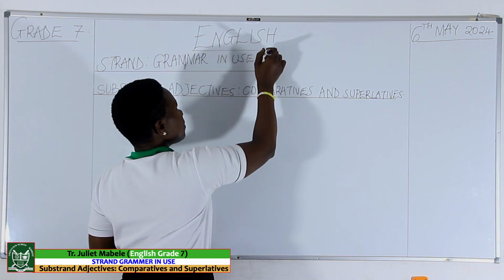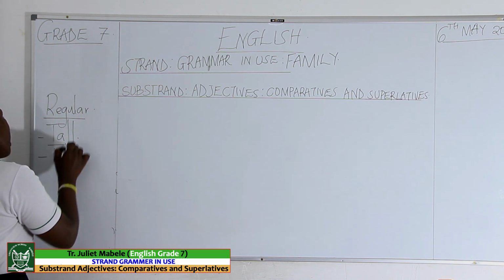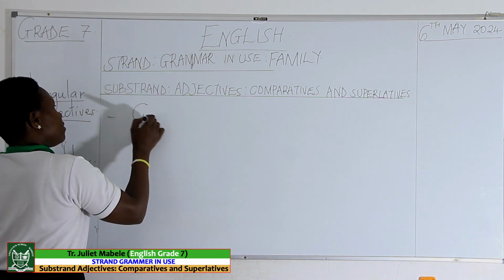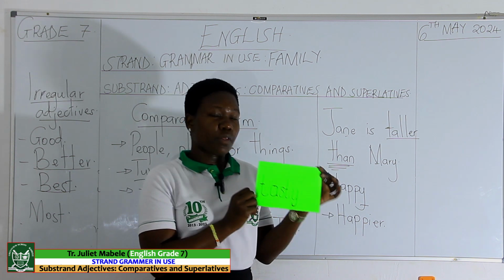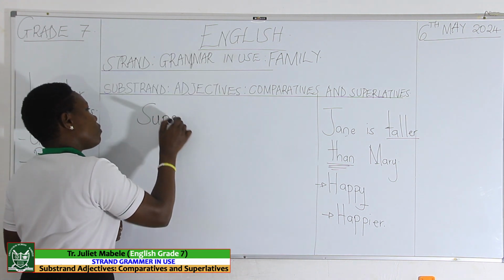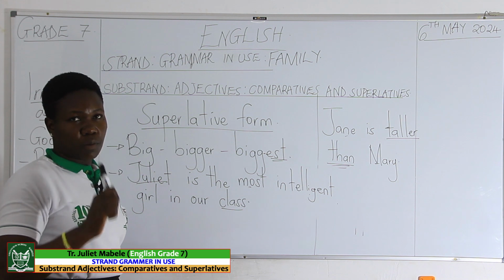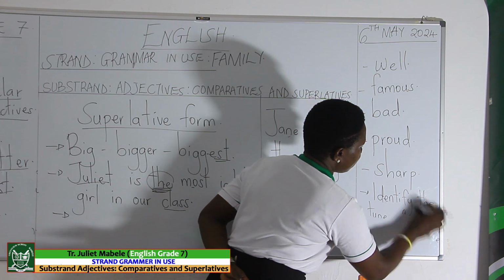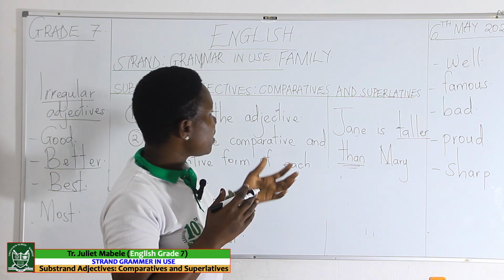TR. JULIET MABELE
TAKING YOU THROUGH ENGLISH GRADE 7
STRAND: GRAMMER IN USE
SUB-STRAND: ADJECTIVES, COMPARATIVES AND SUPERLATIVES